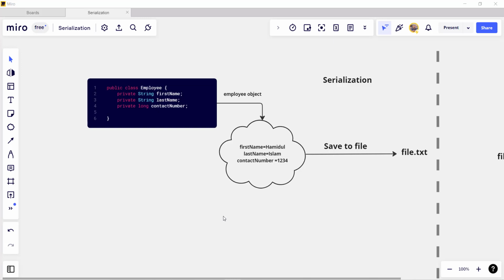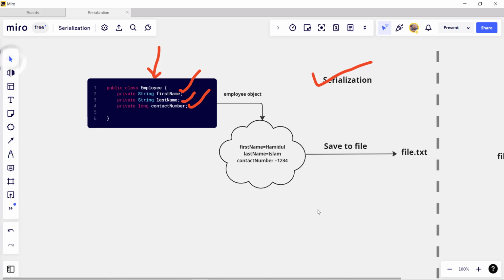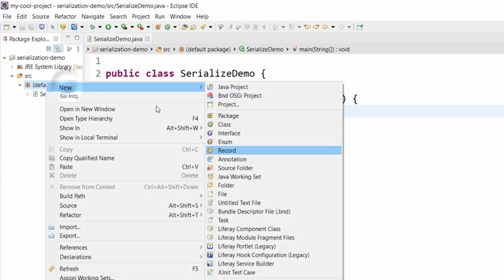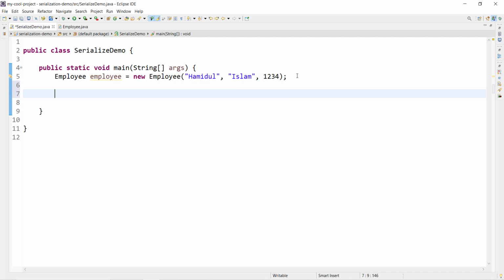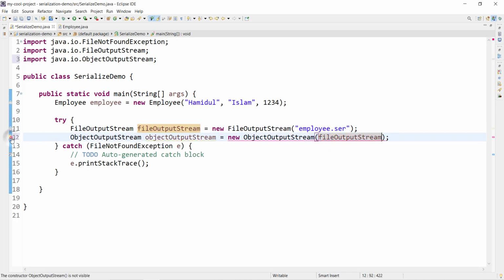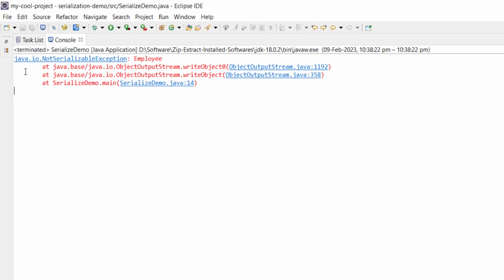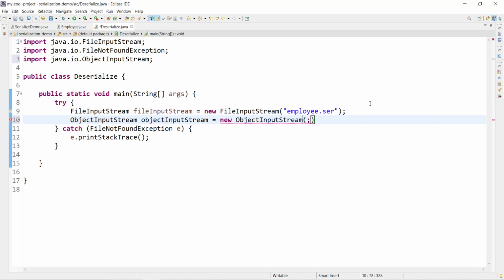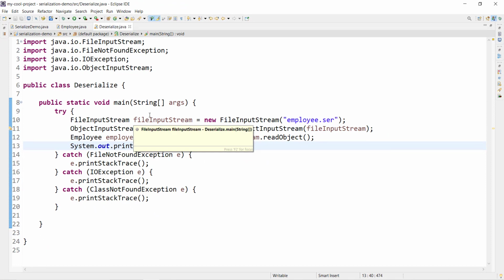How to serialize and de-serialize object in java?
Serialization in Java is the process of converting an object's state to a byte stream, and deserialization is the reverse process of recreating the object from a byte stream. The byte stream can be stored in a file, sent over a network, or stored in memory. The main purpose of serialization is to allow objects to be saved and restored in a persistent storage media, such as a file or database so that the state of the object can be preserved between program invocations.
In Java, serialization is achieved through the Serializable interface. To make an object serializable, you simply need to implement the Serializable interface in the class definition.